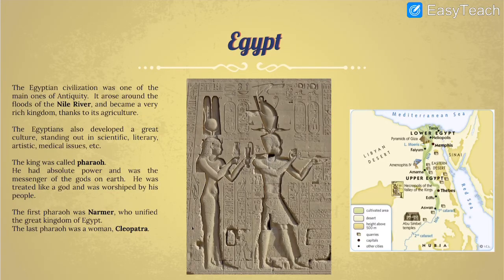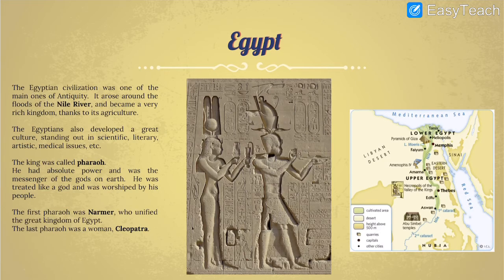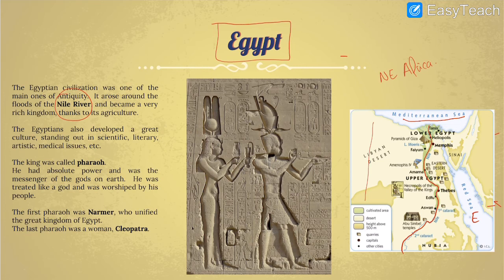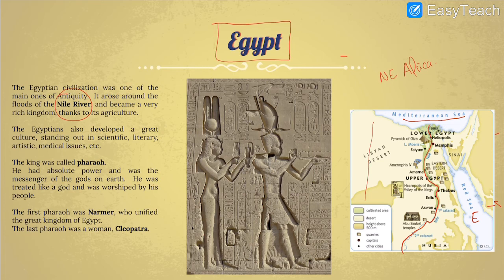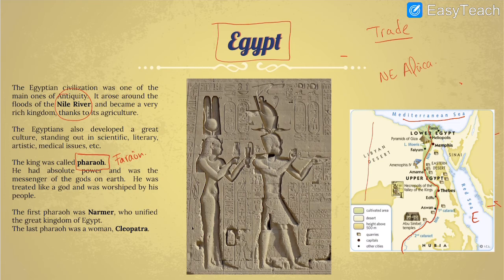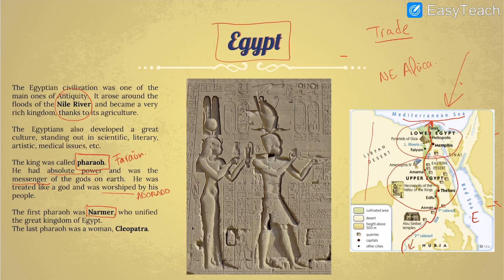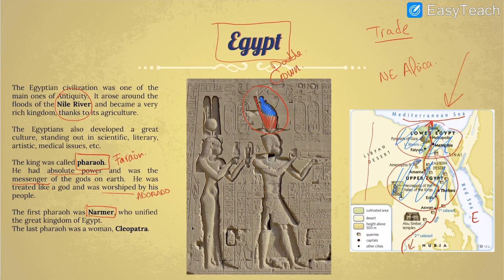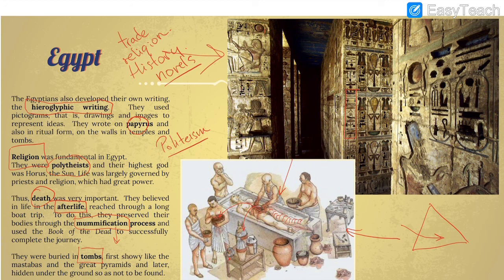LESSON 5. FIRST CIVILIZATIONS. Egypt. 1ESO